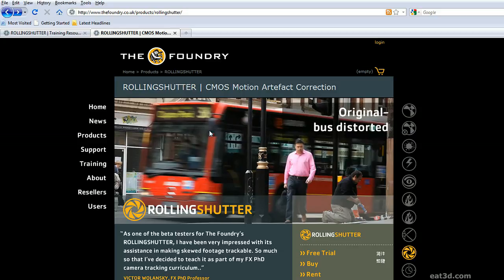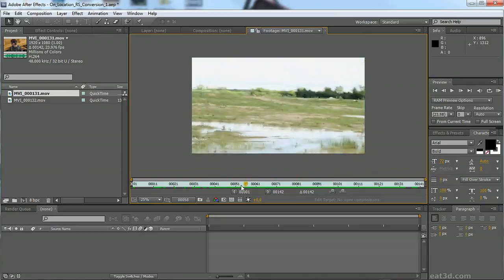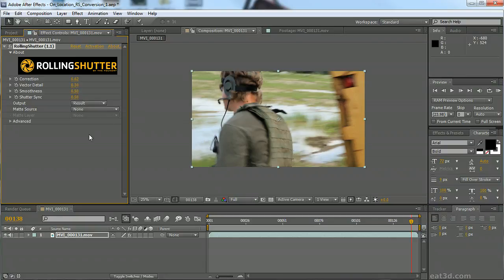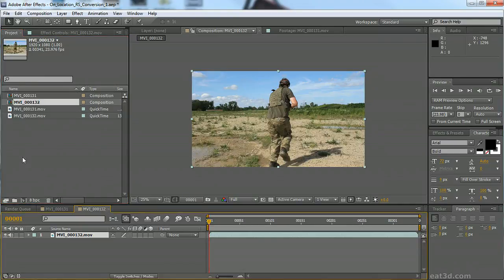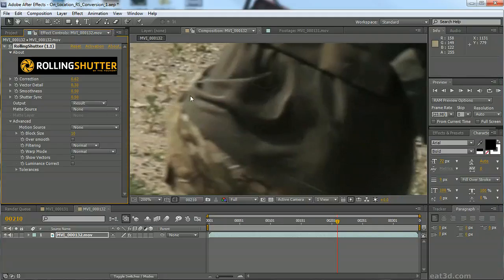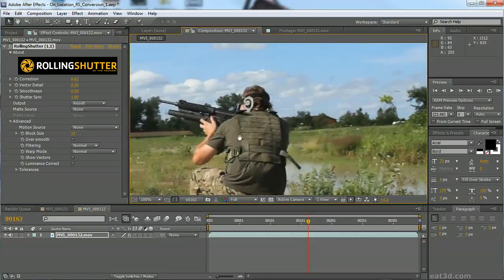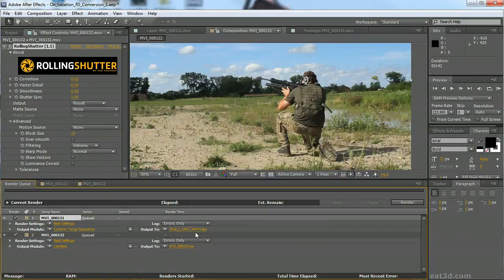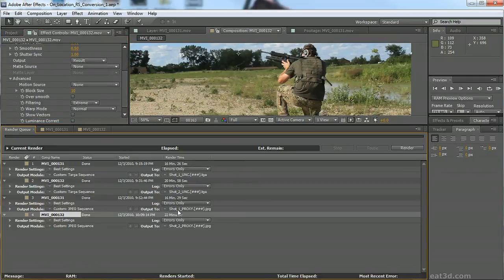live action 02 cmos